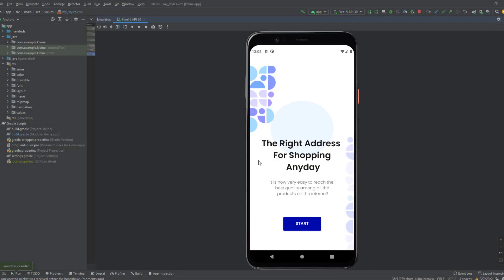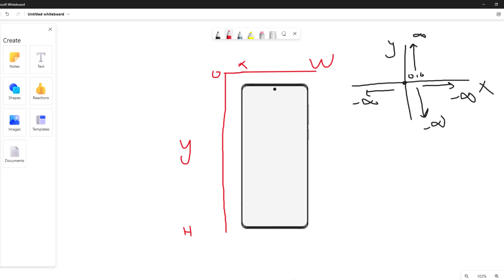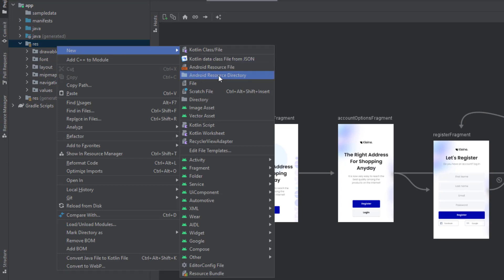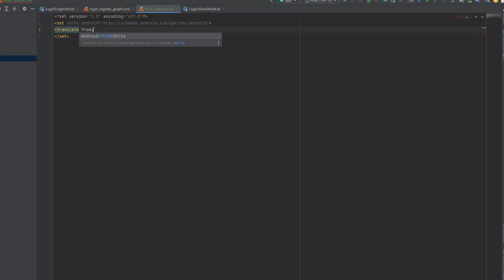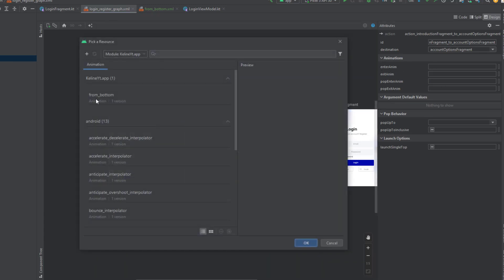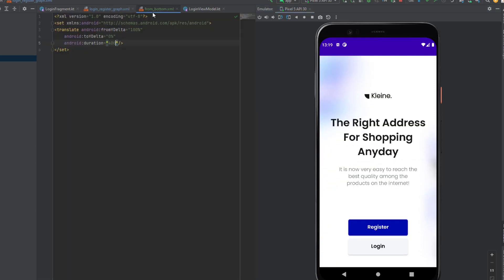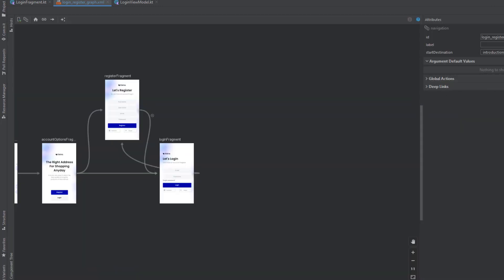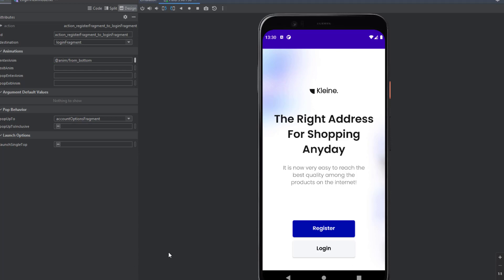#10 Modern android ecommerce app | Animations